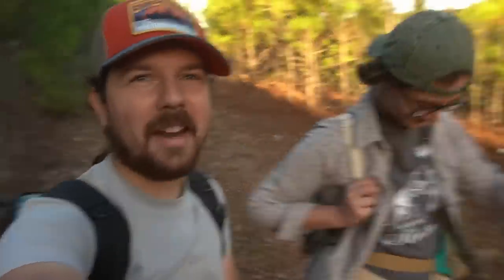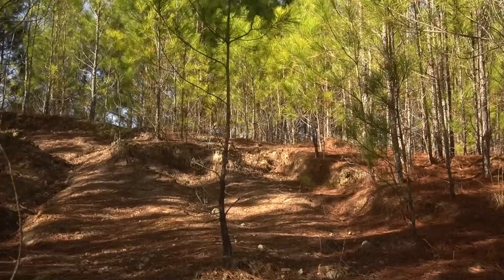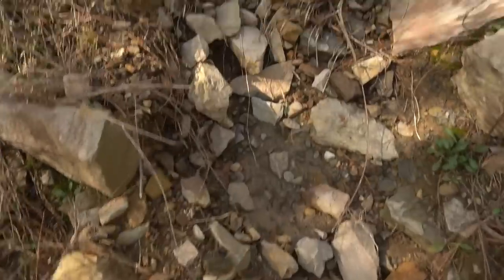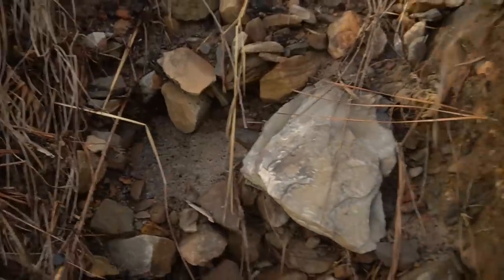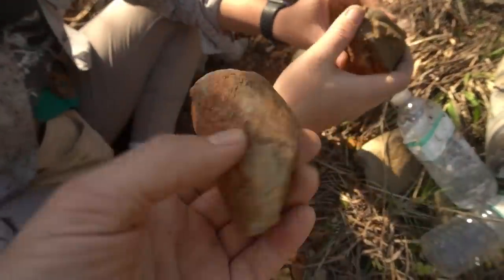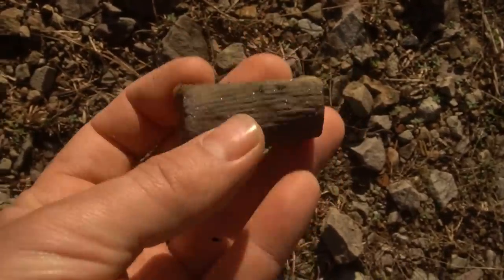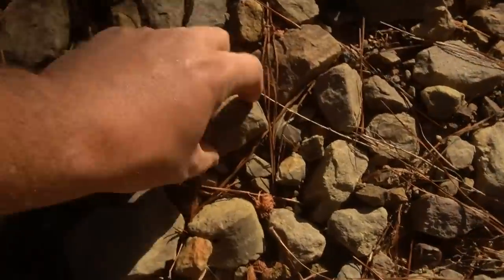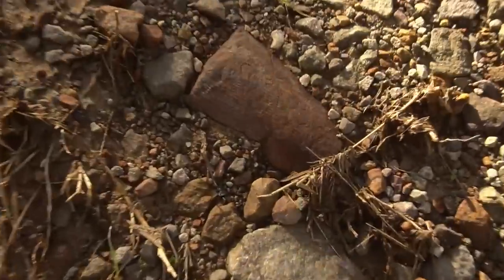The Lost Rainforest: Uncovering the Secrets of a 305,000,000 Year Old Extinction Event!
In this video my friend Ariana and I are out on the hunt for 300+ million year old plant fossils from an ancient rainforest-like environment. It's humbling to imagine the place we're walking was so different so long ago.

Kimberly W. Berg
Jennifer Dille
Erin Carlino
Bradley Slone
Mary Carter
Sarah Edwards
Rachel Tybor
Ed Whiteaker
Michael Clark
Carlton Phelps
Cyberfossil
Mat Weekly
Annie Menard
Clint and Melinda Kiser
Wilmy Rides
Jane Ellen
Adventure Gal
Sarah Golden

Lilimander
Linda Zaal
Scott Caron